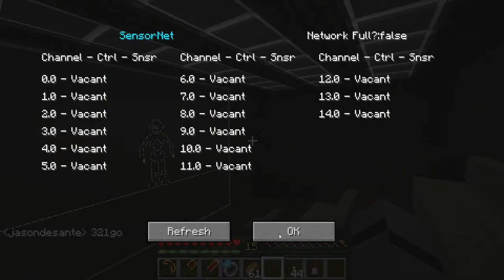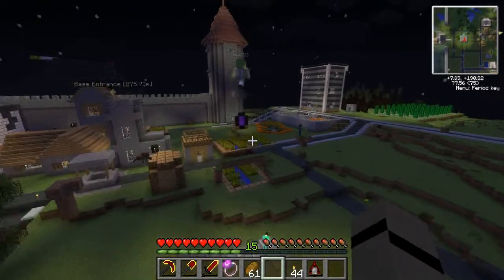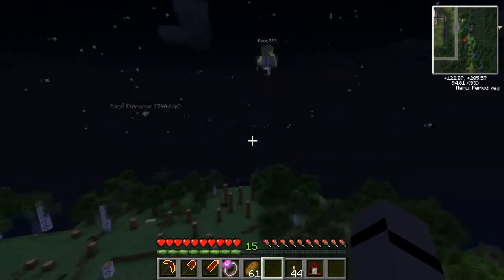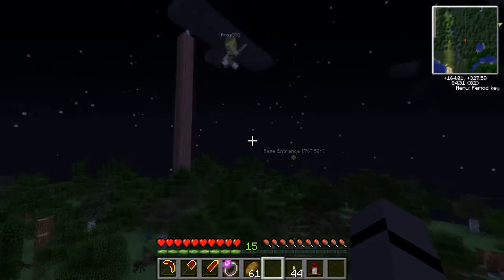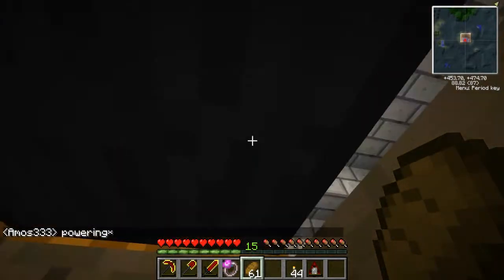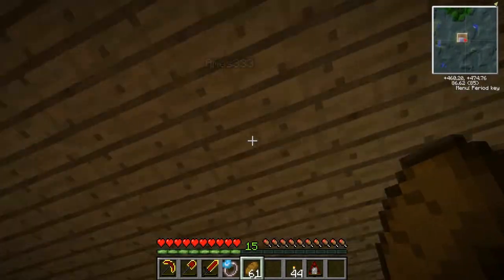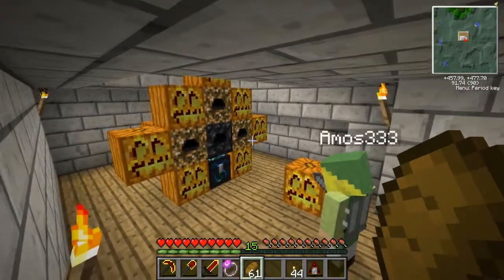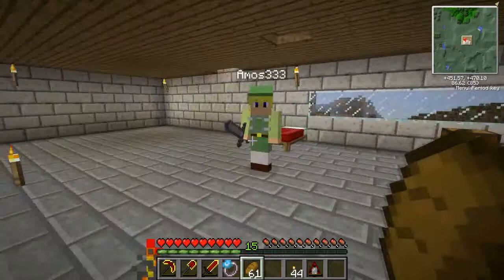Tekkit - Part 20 - Visiting a Neighbor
Tekkit Gameplay!  In this episode we meet Amos333 and get shown around from spawn to his base.  We check out the base, learn a few tricks about locking, unlocking, and setting passwords to doors.  Then we adventure to the nether!